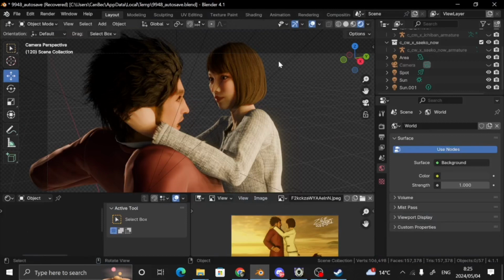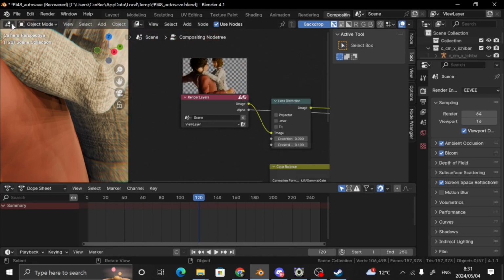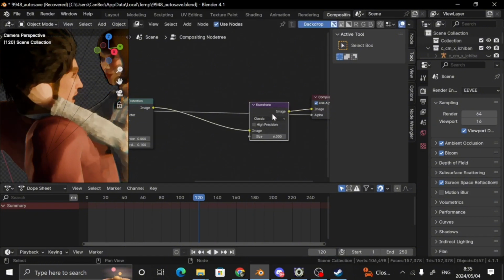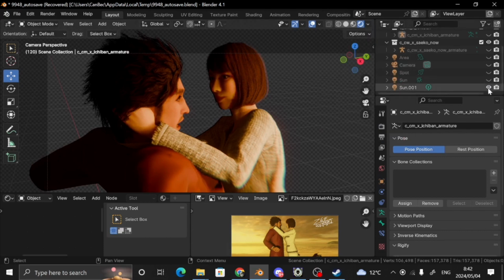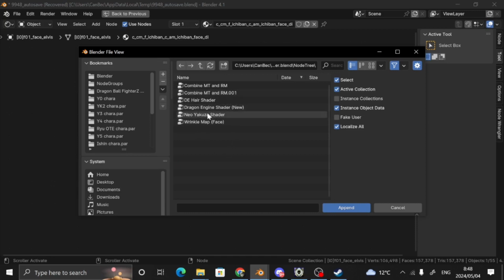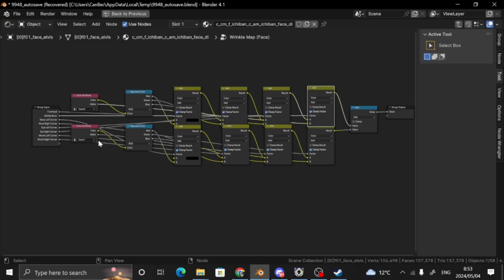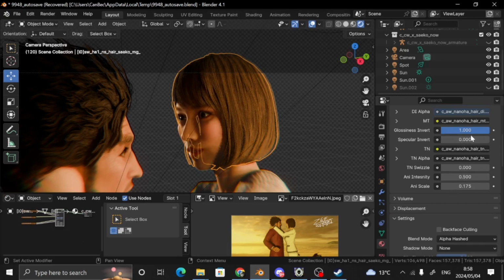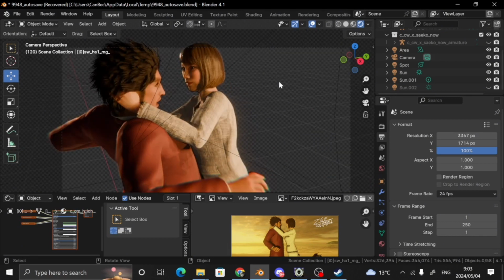THE ULTIMATE GUIDE TO YAKUZA RENDERS IN BLENDER - Part 3: Compositing and Adding Nodegroups